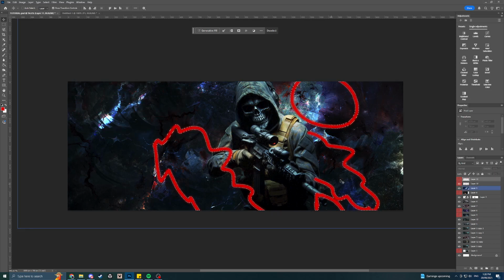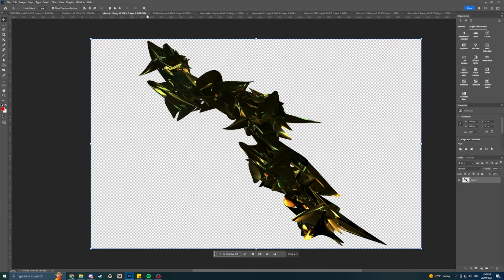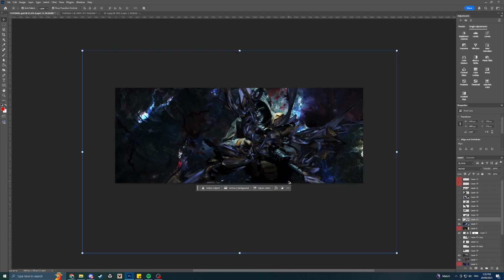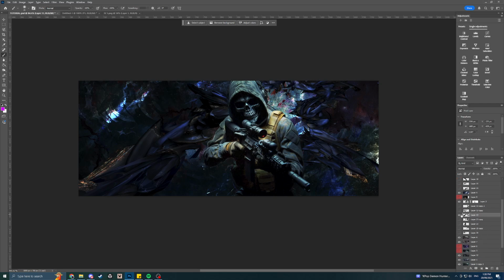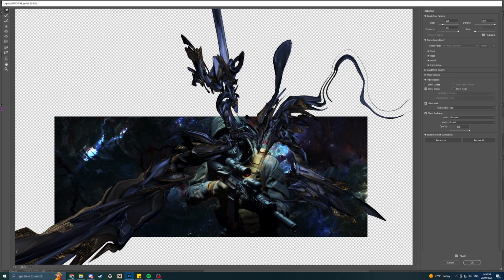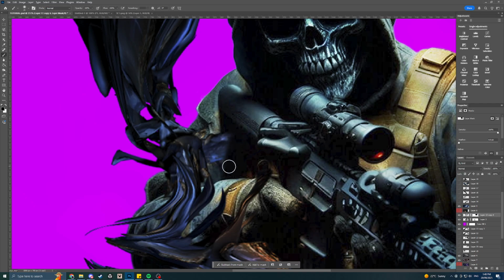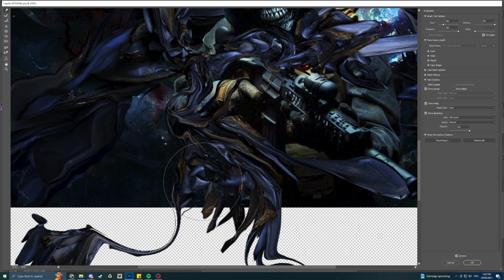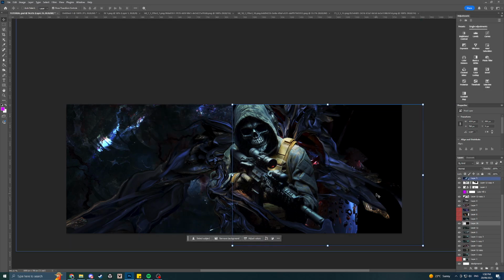Photoshop Tag/ Signature Tutorial: Part 3 - FX/ C4Ds & Warping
Follow along this step-by-step tutorial on making a tag/ signature!